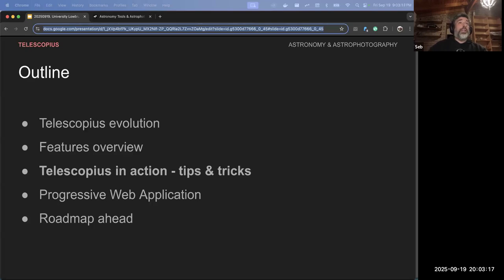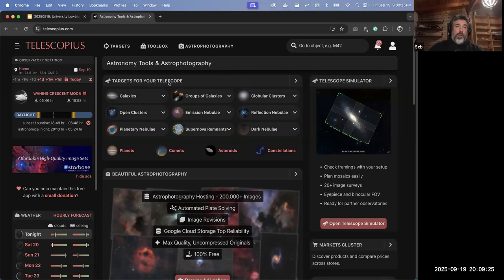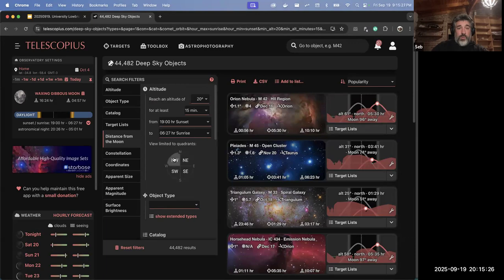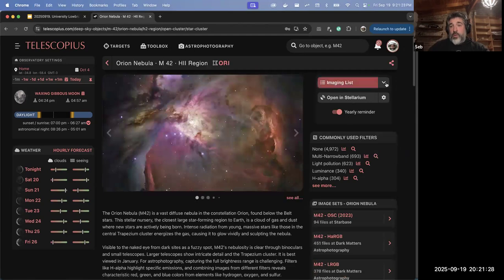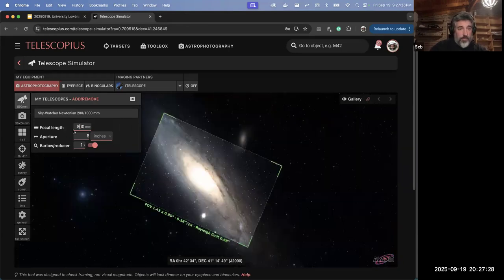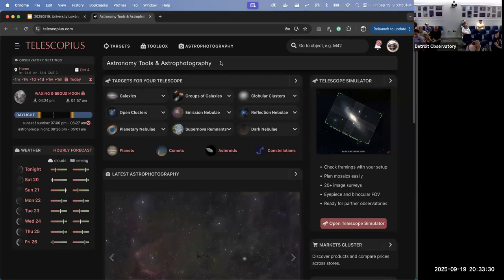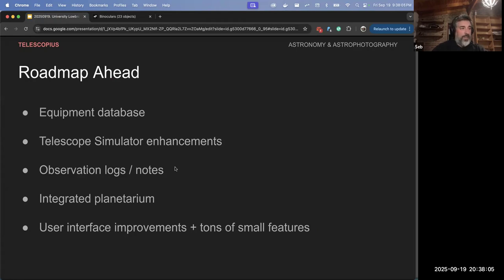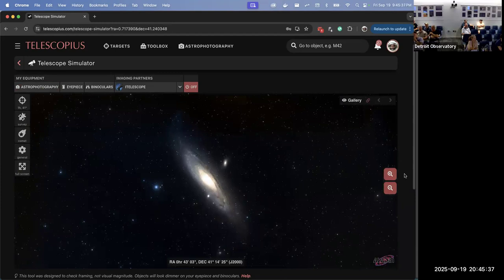Lowbrow General Meeting - September 19, 2025 - Sebastian Garcia (Telescopius)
Lowbrow General Meeting - September 19, 2025
Speaker: Sebastian Garcia (Telescopius.com)
This month we feature guest speaker Sebastian Garcia, who created the astronomy online resource named "Telescopius". He is going to explain a bit about the development of the site, but mostly about how it works and showing some tips on usage. Sebastian lives in Argentina, so as you might guess, we will be connecting with him via Zoom.

General Meeting followed the presentation